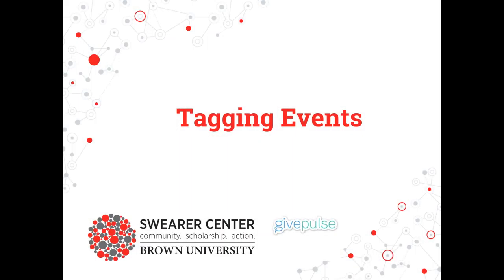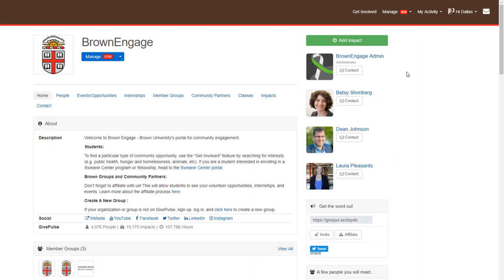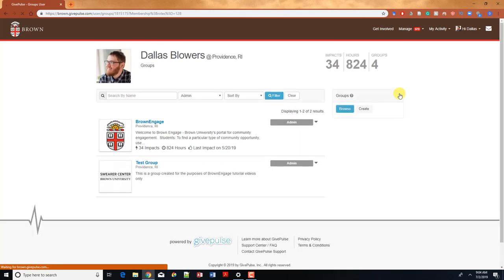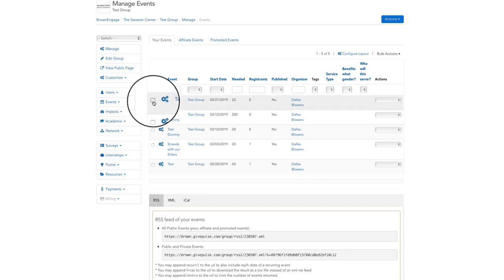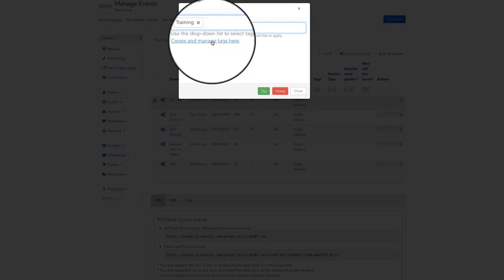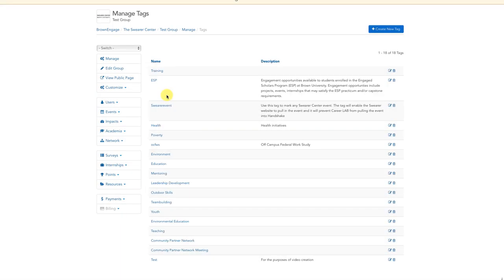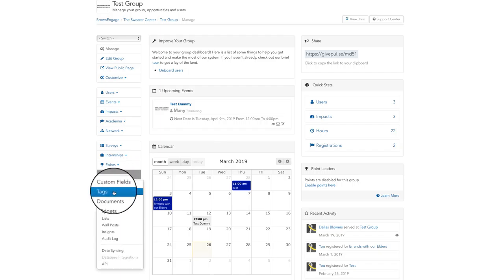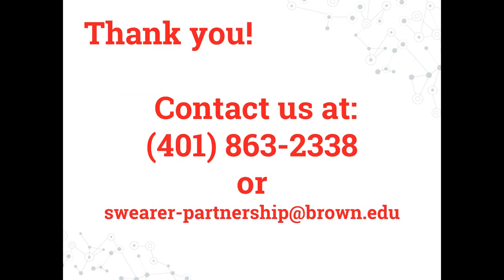How to Tag Events on BrownEngage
In this video, we show you how to tag your events on BrownEngage. Tagged events are easier for yourself and students to locate. Additionally, it is easier to analyze tagged events as they can be quickly grouped together.

If you would like a visual guide for the steps shown above please go

To join us on BrownEngage to begin posting engagement opportunities for Swearer Center students and other volunteers please go